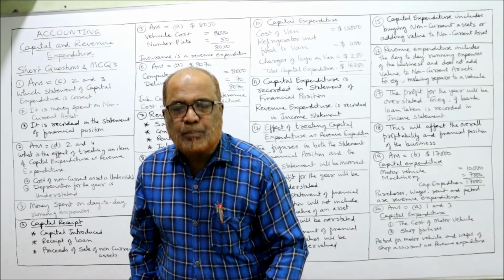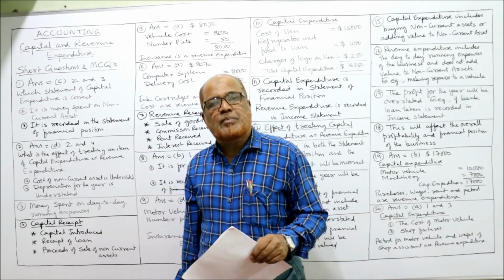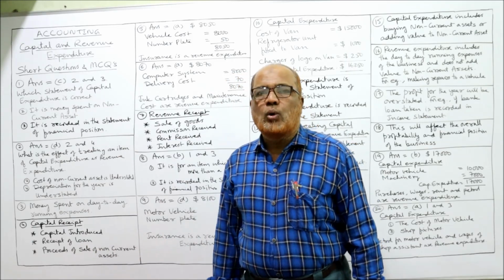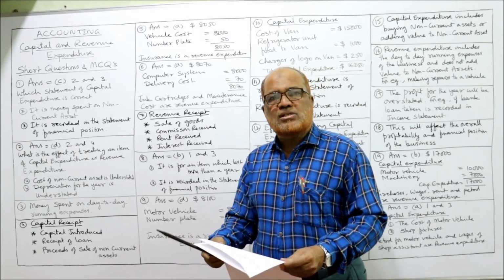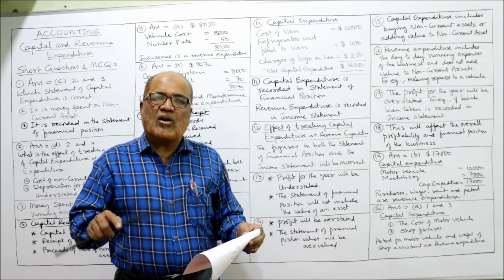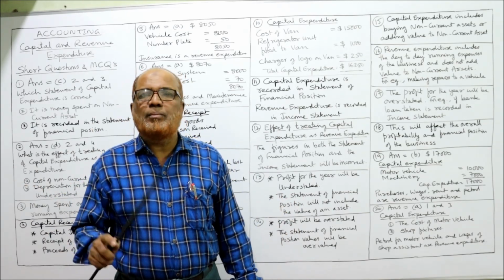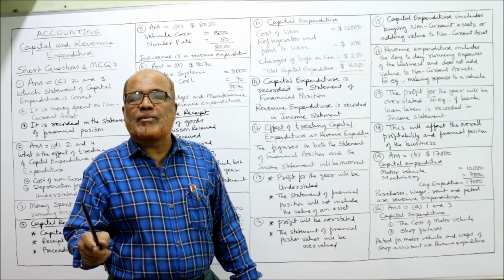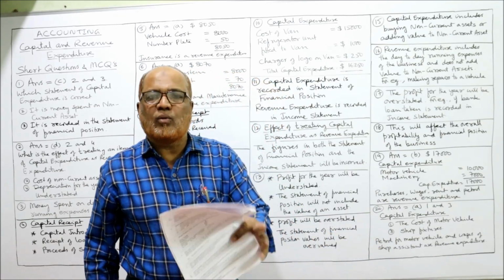Accounting I for IGCSE Students I Capital and Revenue Expenditure I Short Questions I Part 1 I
Accounting
Capital and Revenue Expenditure Short Questions
Capital and Revenue Expenditure MCQ's
Capital and Revenue Expenditure Theory
Capital and Revenue Expenditure Theory Explained

I have explained in detail the topic of capital and revenue expenditure,  the differences,  the need for distinguishing between capital and revenue expenditure.  Watch the video till the end to get a complete grasp on the topic of capital and revenue expenditure.